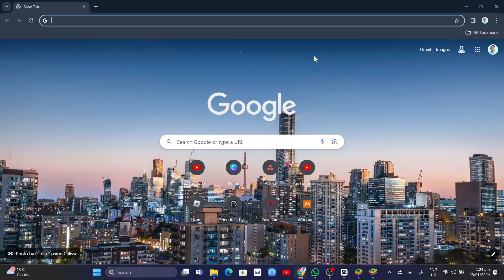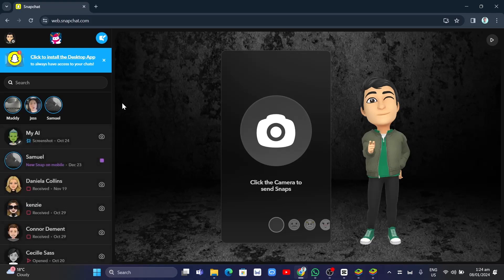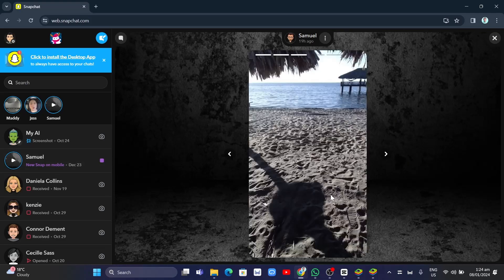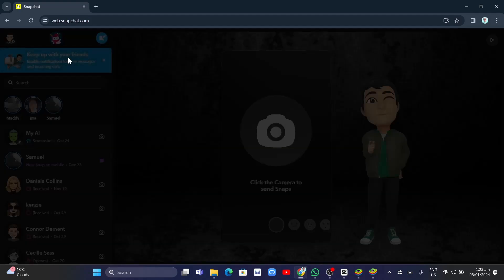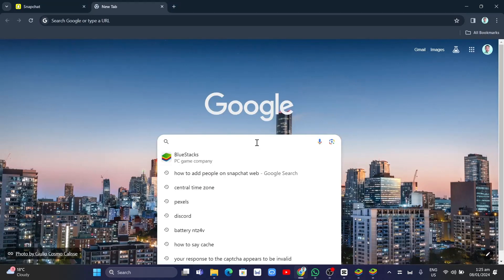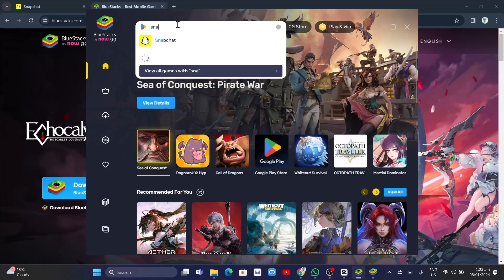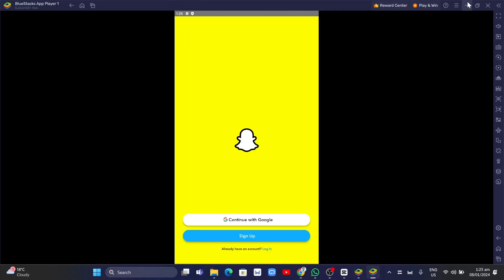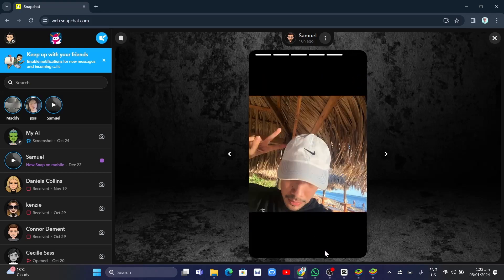How to OPEN Snaps on Snapchat WEB 2024 (Do THIS!)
In this video I'll show you how to use snapchat on pc. The method is very simple and clearly described in the video and will show you the method of how to open snap on snapchat web. Follow all of the steps & you will know how to open snaps on snapchat web without phone!